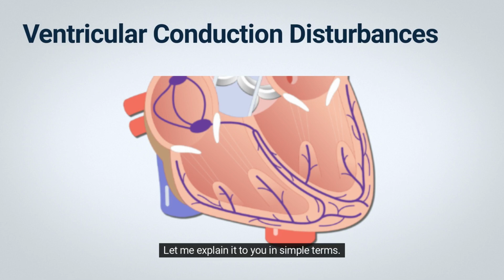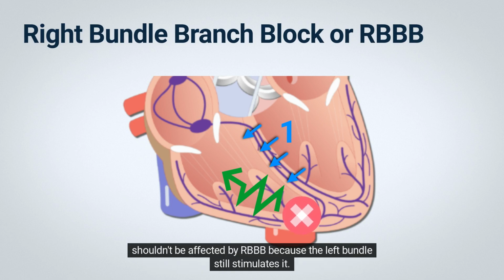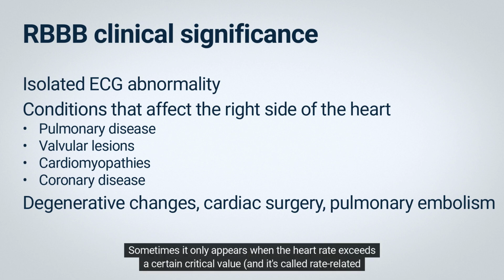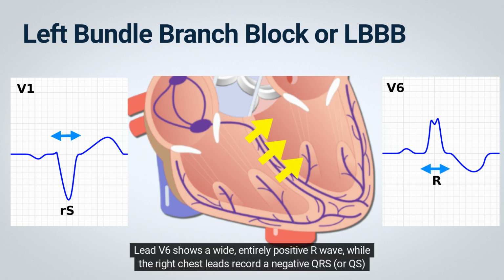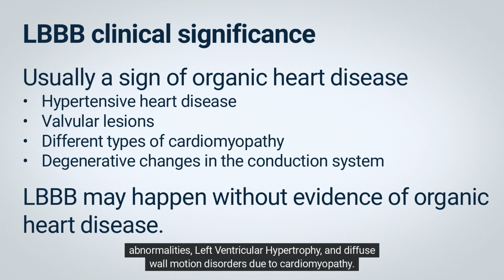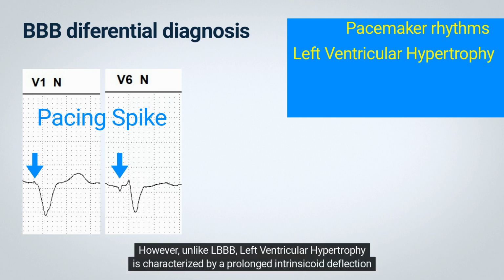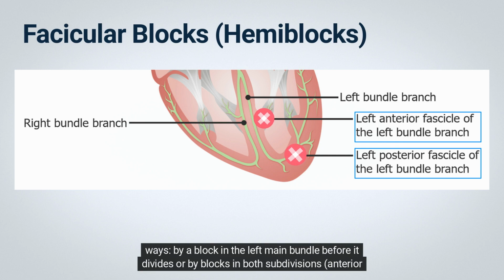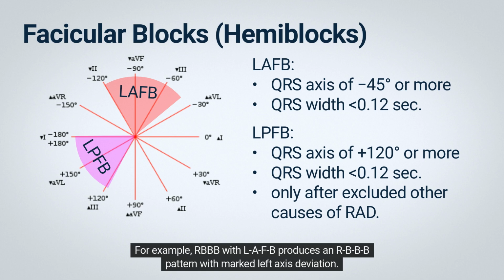ECG Course: 7th Class - Ventricular Conduction Disturbances: Bundle Branch Blocks.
In this ECG course video, we delve into the topic of ventricular conduction disturbances with a focus on bundle branch blocks. We explore the different types of bundle branch blocks, their causes, and their characteristic ECG patterns. By the end of this 7th class, you'll have a thorough understanding of bundle branch blocks and be able to interpret ECGs with these types of conduction abnormalities. Whether you're a healthcare professional or a student in the medical field, this video is an essential resource for expanding your knowledge and skills in ECG interpretation.

If you're able to, please consider donating any amount you can using this